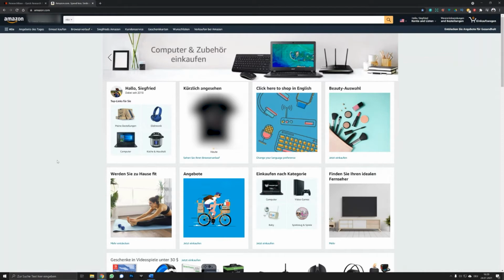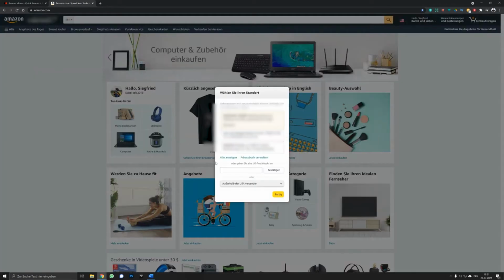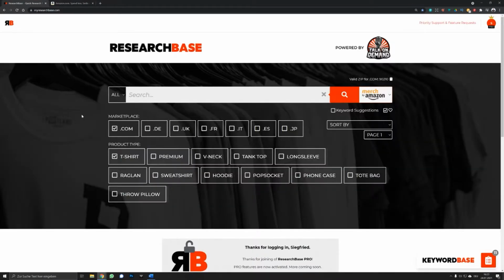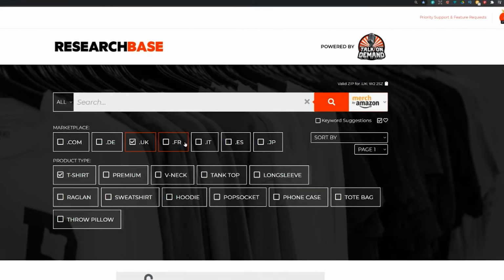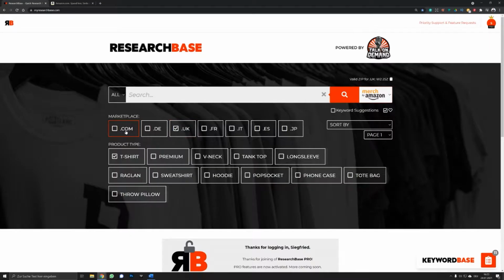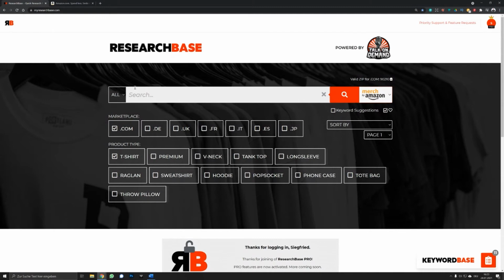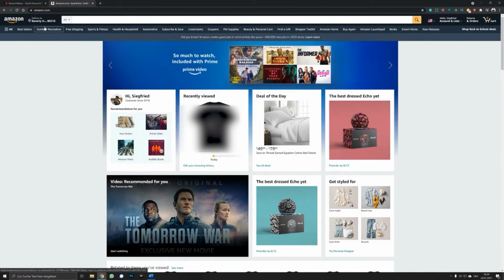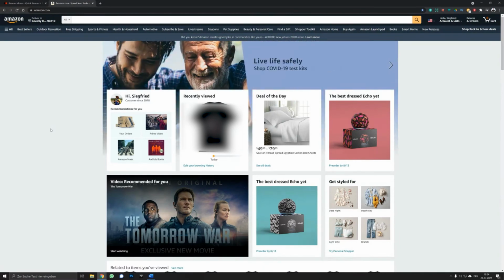ResearchBase Tutorial - Why you should change the ZIP Code on Amazon